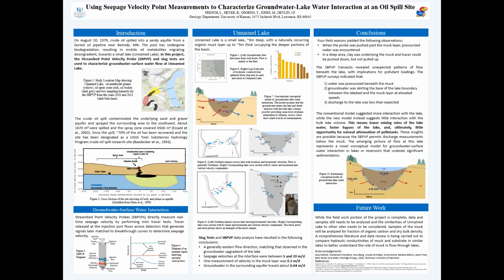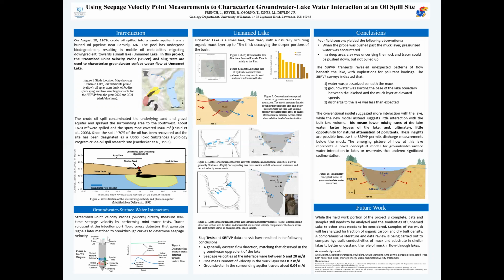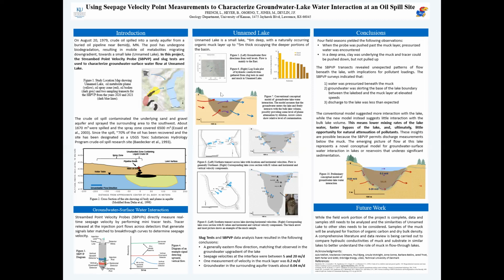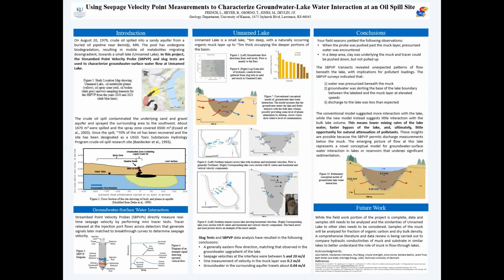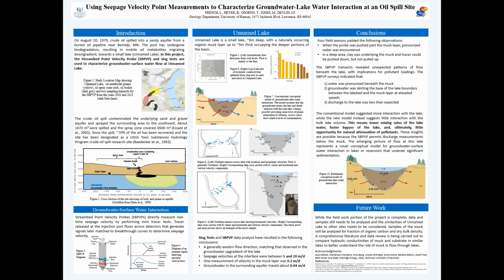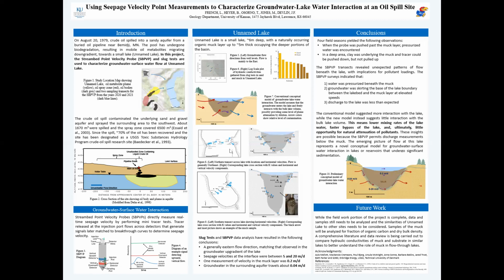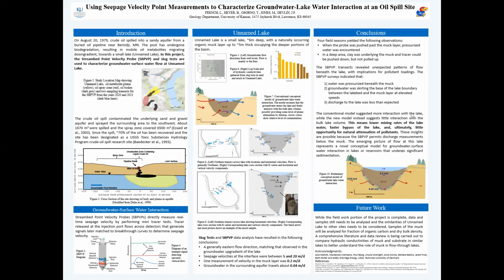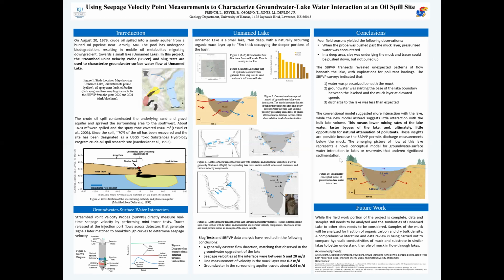Using Seepage Velocity Point Measurements to Characterize Groundwater-Lake Interaction at oil Spill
Logan French  - Using Seepage Velocity Point Measurements to Characterize  Groundwater-Lake Water Interaction at an oil Spill Site